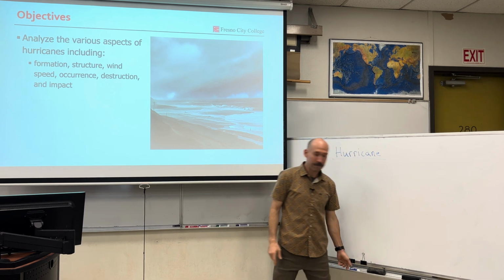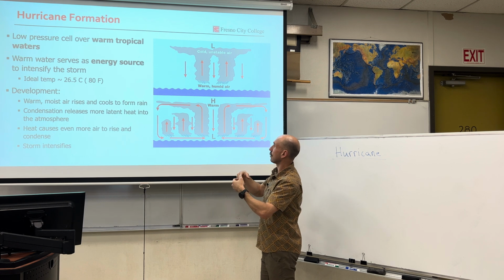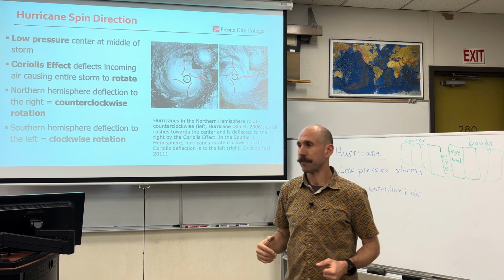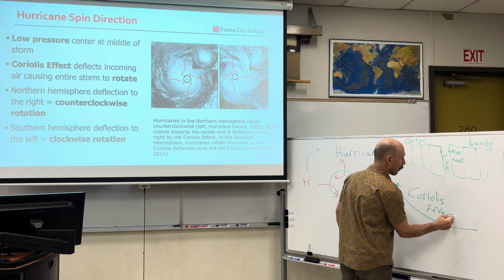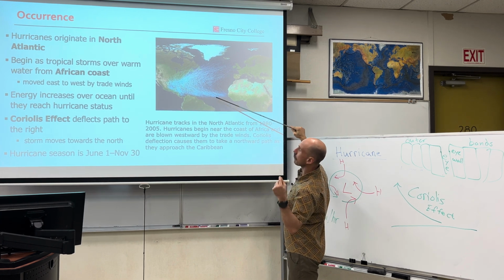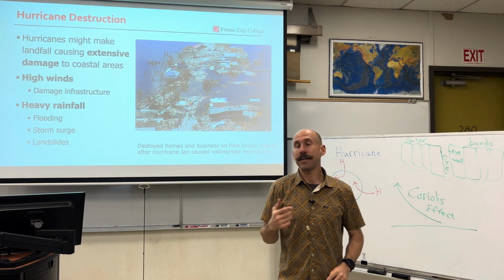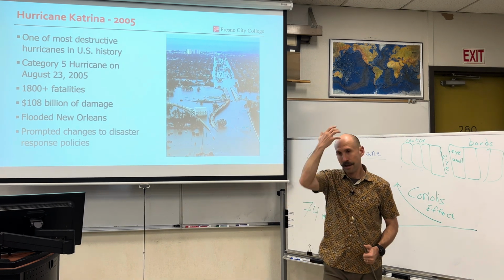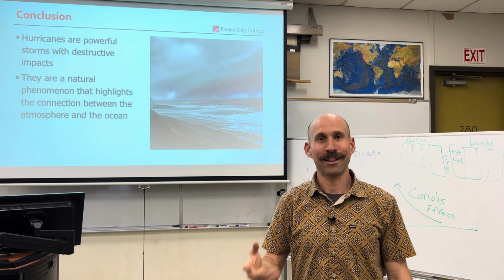Hurricanes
Hurricanes are storms with large rotating masses of low pressure, strong winds, torrential rain, and are classified by maximum sustained wind speed.

Objective: Analyze the various aspects of hurricanes including: formation, structure, wind speed, occurrence, destruction, and impact